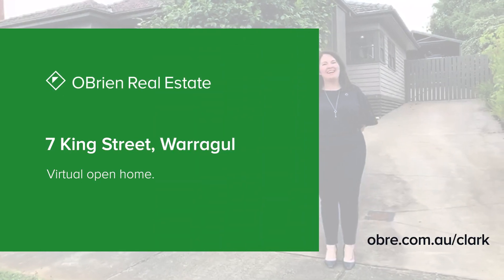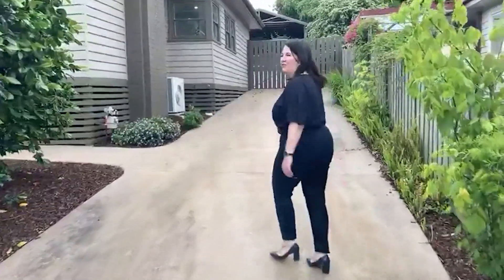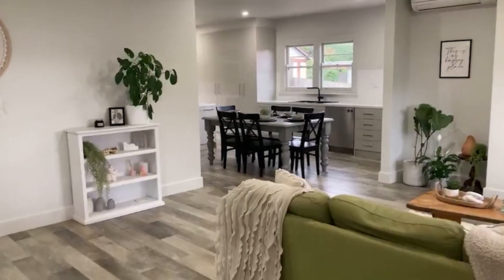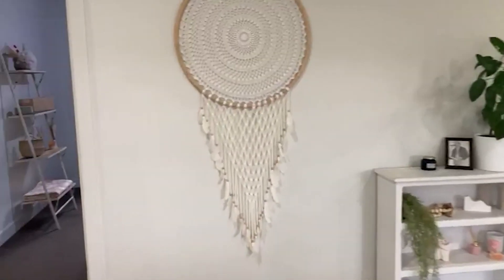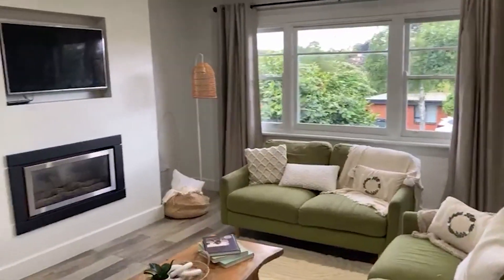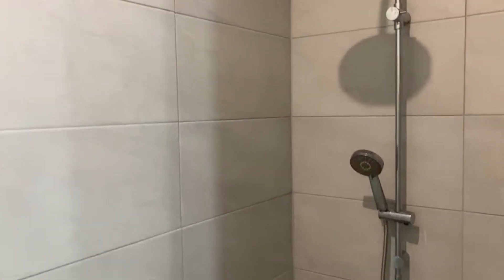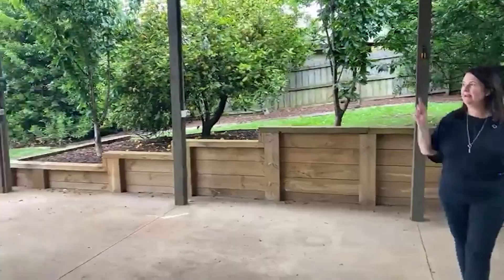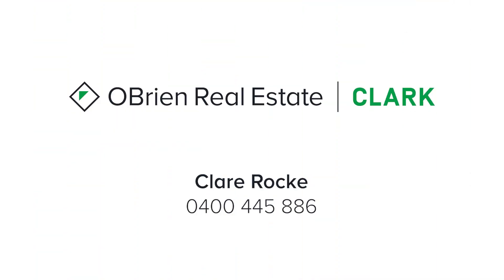Virtual open home - 7 King Street, Warragul